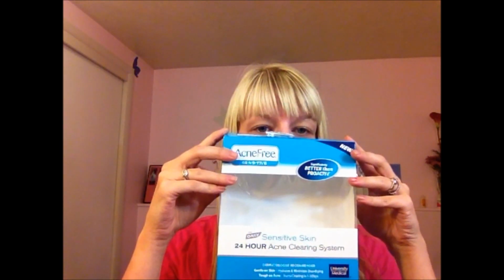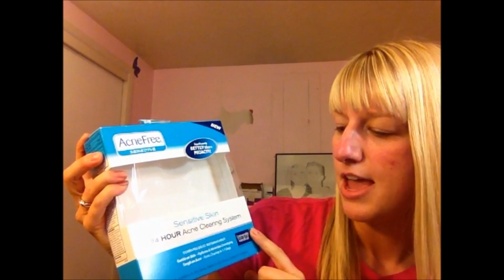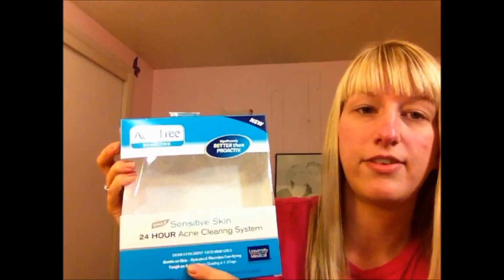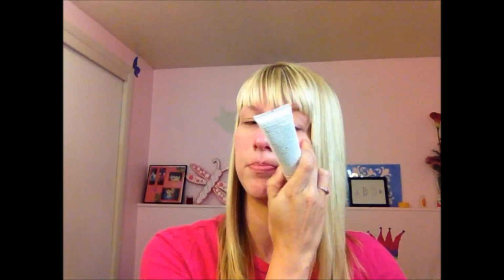Dry Acne Prone Skin/ Rosacea Skin Care Routine! One Month Transformation!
Although this is still a good product, I NOW USE MARY KAY CLEAR PROOF CHECK OUT MORE VIDEOS

Get a makeup bag with 4-5 products in it every month delivered to your door for only $10 a month with IPSY!

I LOVE YOU ALL! IT MEANS THE WORLD TO ME! XOXOXO

FTC: All items purchased by my unless otherwise stated, all opinions were my own and none of the videos are sponsored or I received payment for in anyway.